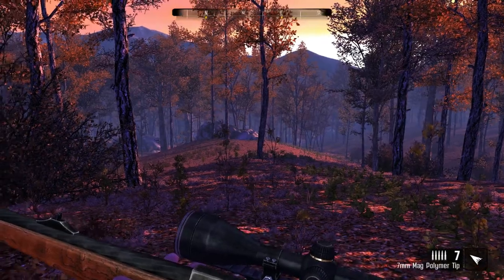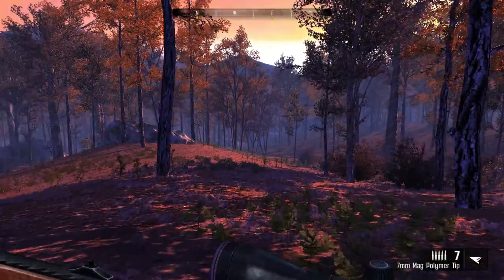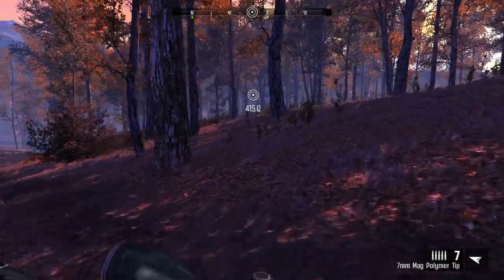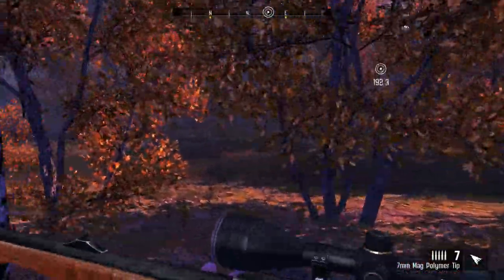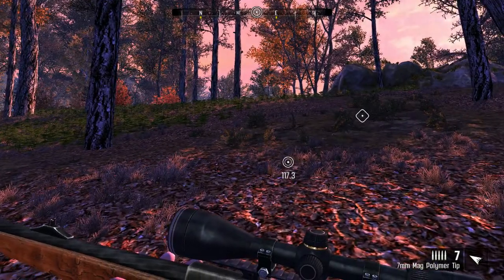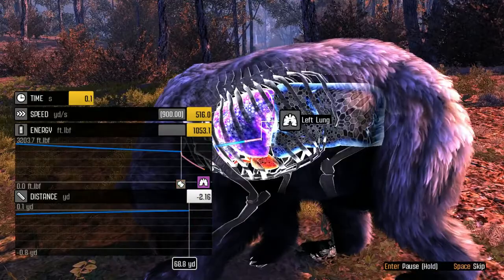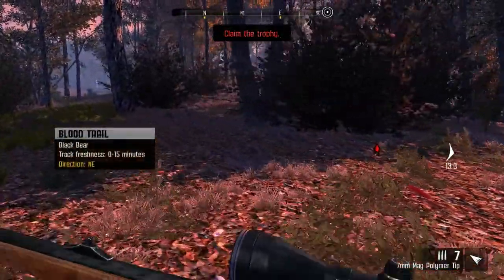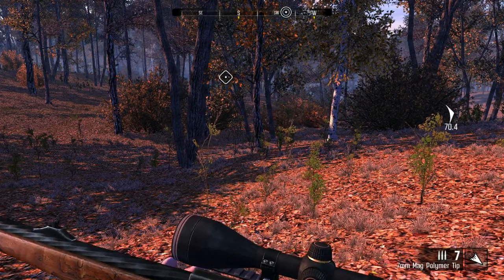Cabela's Big Game Hunter Pro Hunts - Hunting A Care Bear?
We are back with another crazy hunt with Cabela's Big Game Hunter - Pro Hunts!

We are heading out to bag ourselves a big old bear today!

Music

Intro -
Artist: Alex Badea

Outro -
Artist: Hari

PSN: CloudStyleGamer